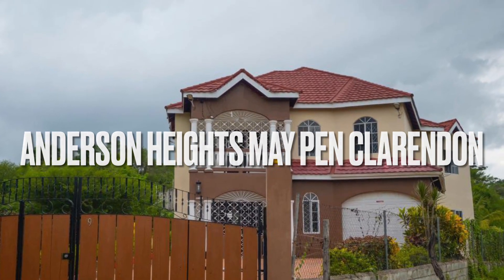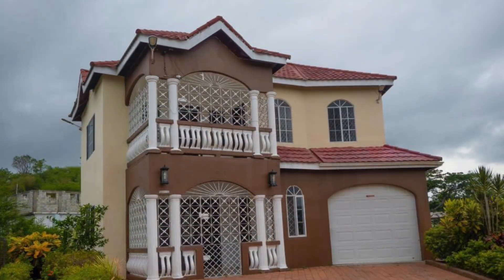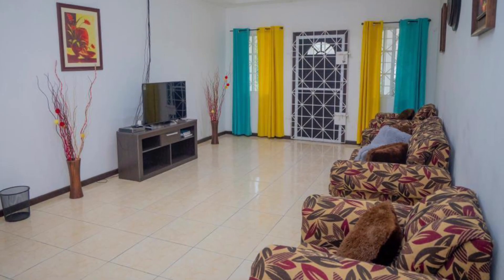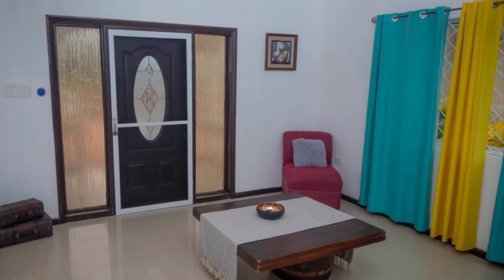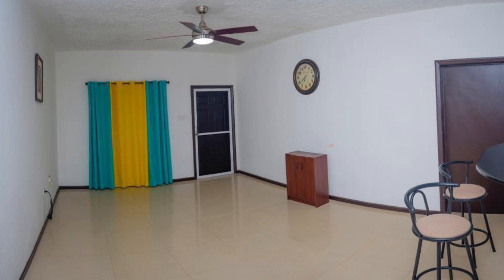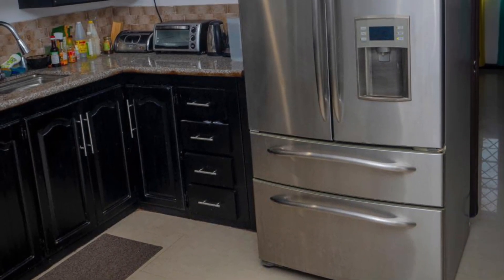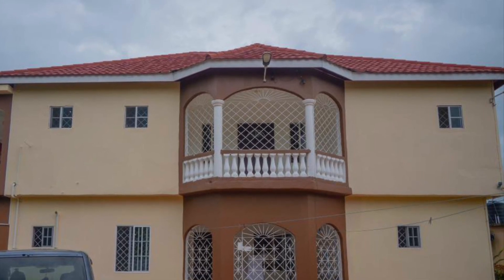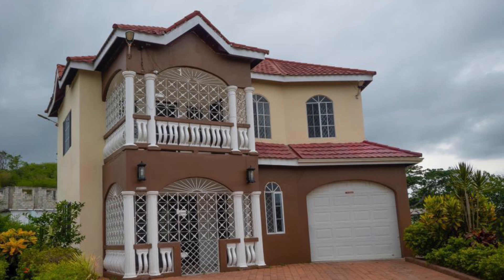HOUSE FOR SALE IN MAY PEN CLARENDON 🇯🇲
Located in Anderson Heights May Pen Clarendon Jamaica is this multi level house. It sits on over 10,000 square feet has a garden multiple porches for relaxation and is fully grilled. This Jamaican home offers 5 bedrooms and 5 bathrooms.